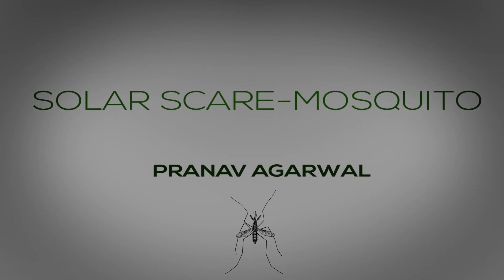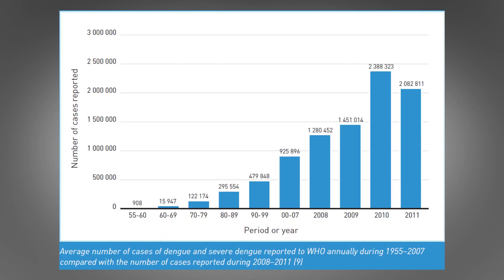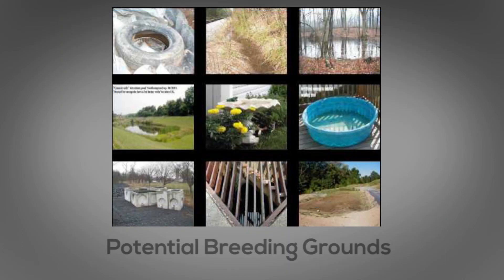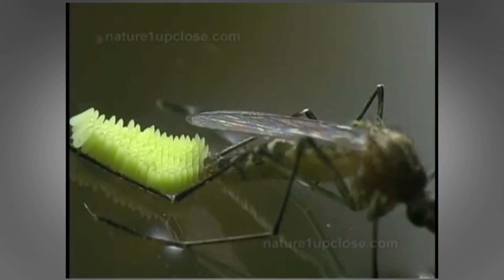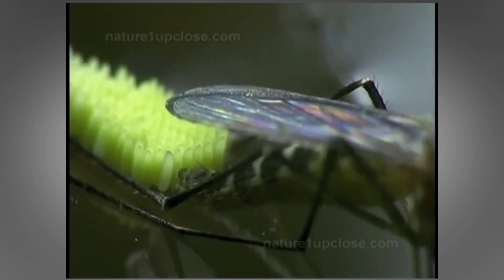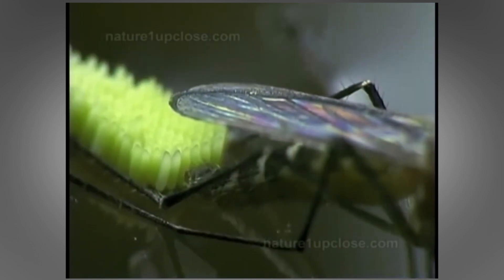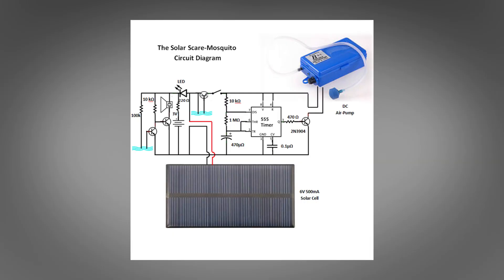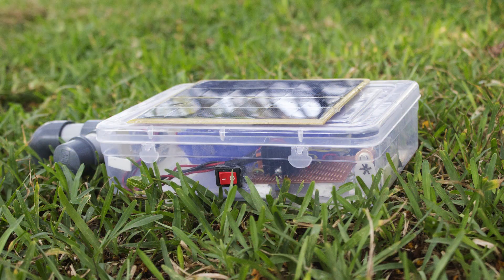Solar Scare Mosquito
Pre-order this device now and protect your neighborhood!

Video Credit: Srimukunda Bandredi